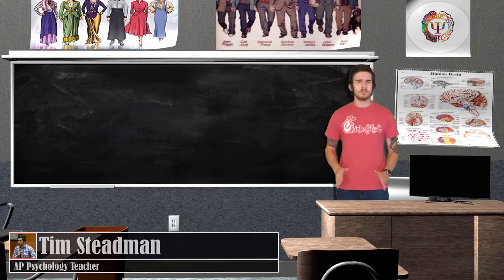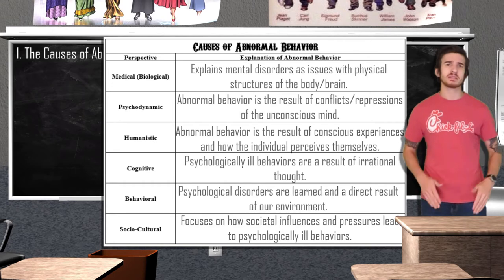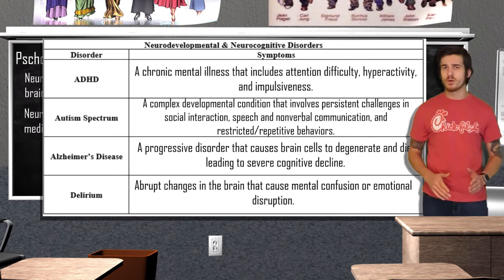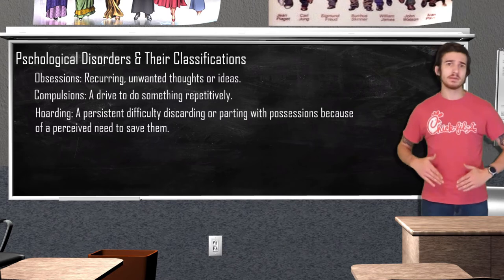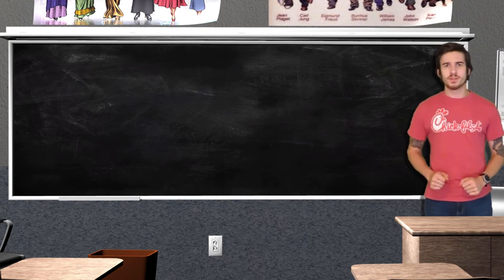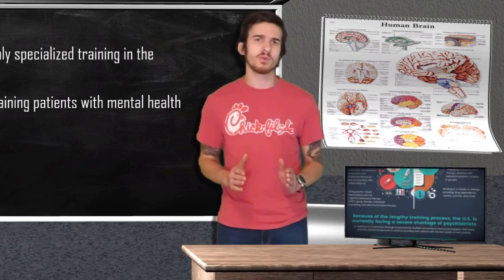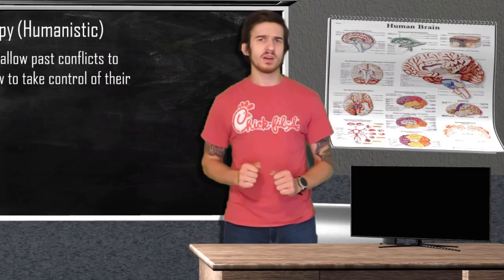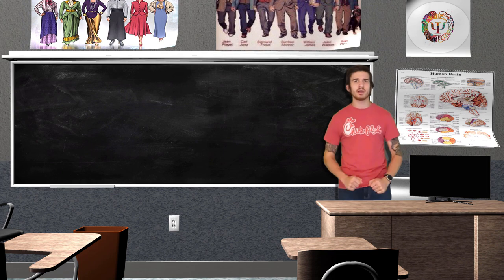AP Psychology: Unit VIII Review - Clinical Psychology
A review of important concepts and terms from Unit VIII of AP Psychology.

CHAPTERS IN THIS VIDEO!
0:00 - Introduction to Unit VIII
00:43 - The Causes of Abnormal Behavior
05:42 - Neurodevelopmental and Schizophrenic Spectrum Disorders
08:40 - Bipolar, Depressive, Anxiety, and Obsessive-Compulsive and Related Disorders
14:33 - Trauma- and Stressor- Related, Dissociative, and Somatic Symptom and Related Disorders
18:28 - Feeding and Eating, Substance and Addictive, and Personality Disorders
21:45 - Treatment of Mental Illness
22:40 - Behavioral Therapy
24:57 - Cognitive Therapy
27:02 - Psychoanalytical Therapy
28:50 - Humanistic Therapy
30:31 - Evaluating Psychotherapy
30:58 - Biomedical Therapy
33:18 - Conclusion